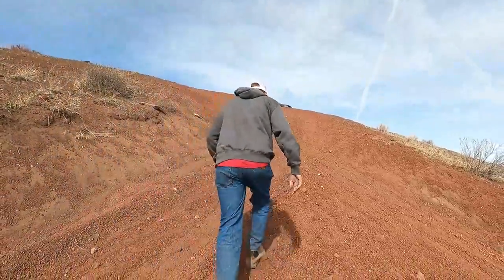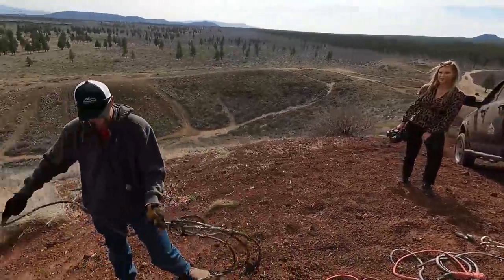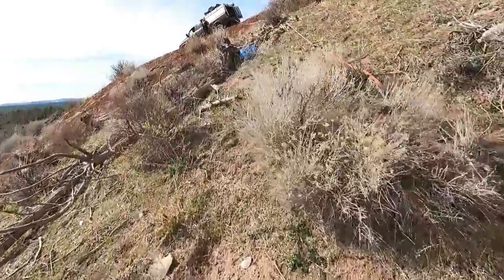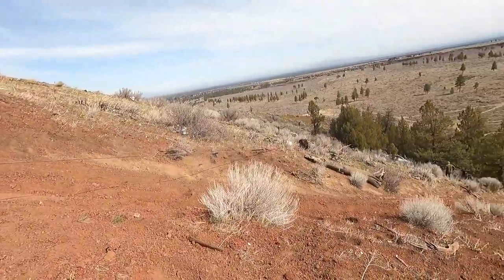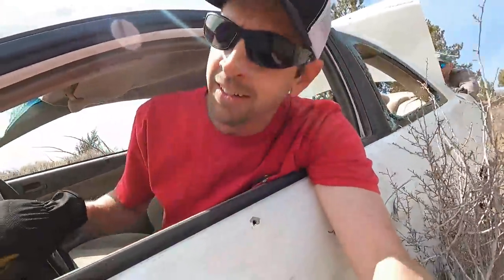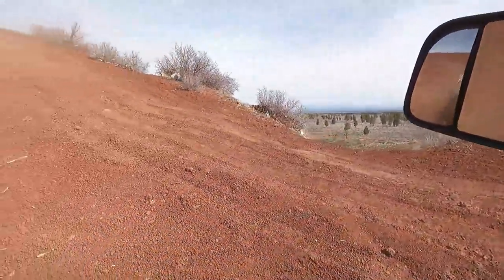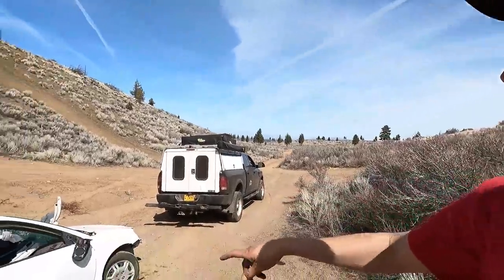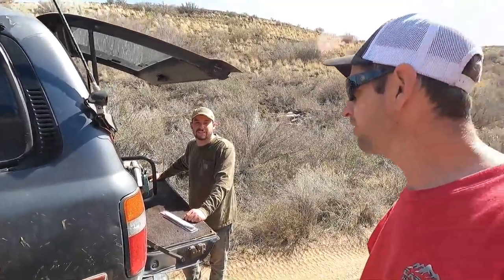Dangerous mountain side recovery doesn't go as planned.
An abandoned car has been sitting in a very dangerous position on the side of Coyote Butte for a couple months, and with out big cleanup project coming up we decided to remove it before we had a couple hundred people working in the steep canyon below it.  We can't completely remove it from the woods until the legal process takes place, but we were able to make it safe for the volunteers of the event.

PLSBEND.ORG

Support the cause and help the fuel fund!!

Mailing address:
Cascade Heavy Rescue
740 NE 3rd St

@911 Motorsports